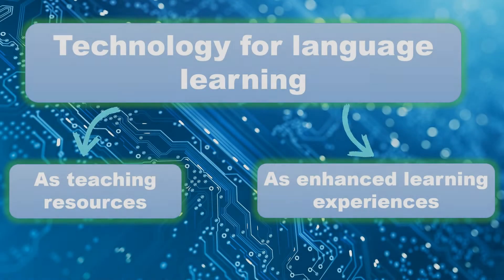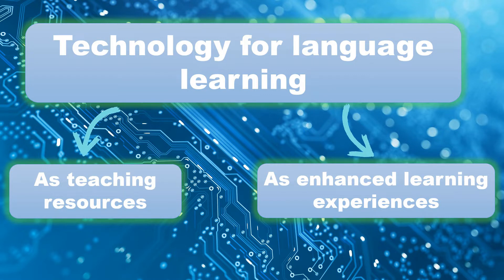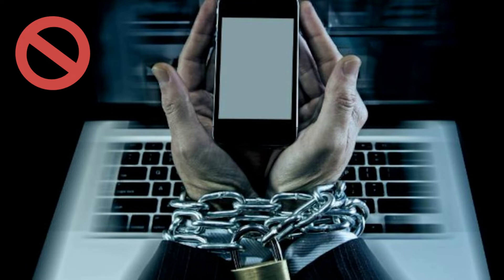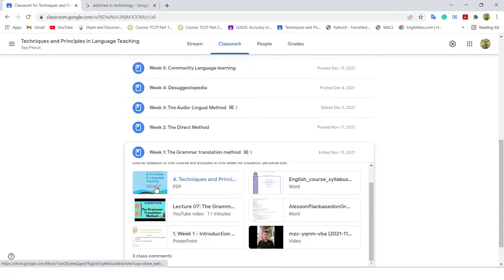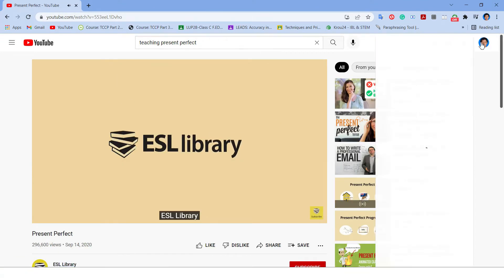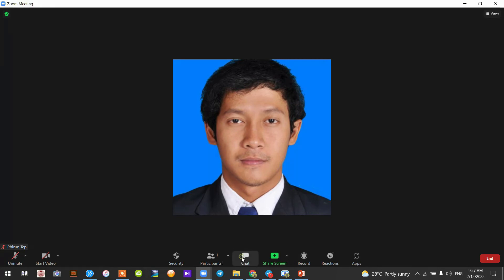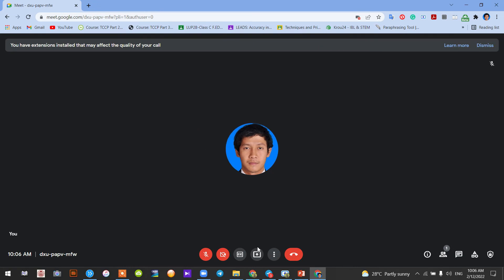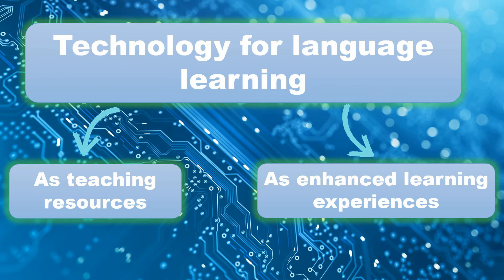2 Emerging uses of technology in language teaching and learning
Emerging uses of technology in language teaching and learning